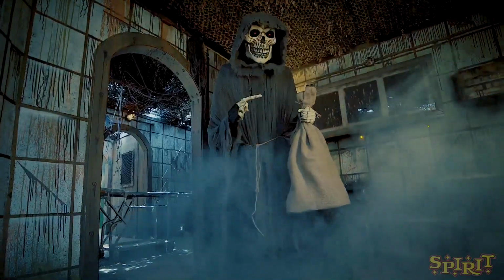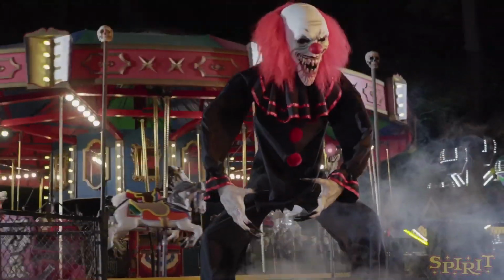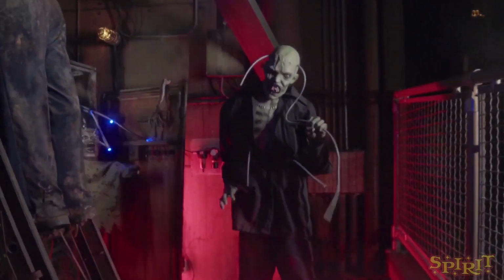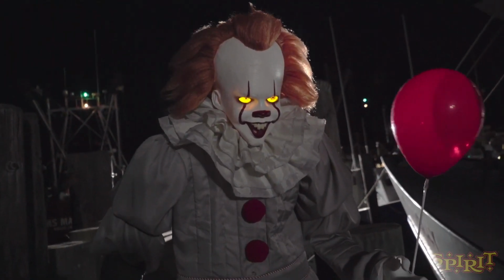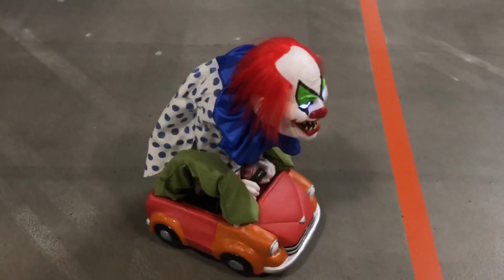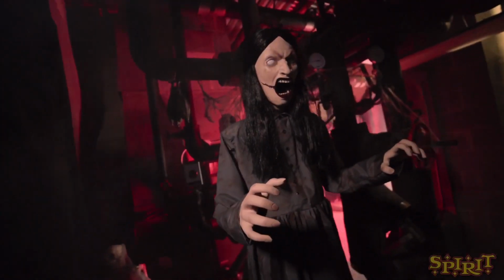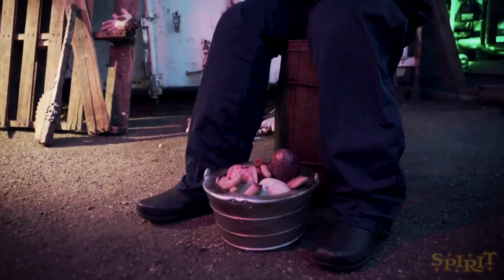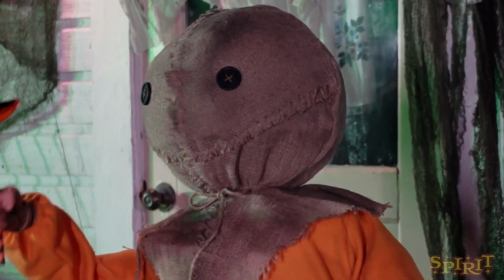RANKING Spirit Halloween’s 2019 ANIMATRONICS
Celebrating the opening of Spirit Halloween’s “Flagship” Store...I RANK my favorites of their 2019 lineup...